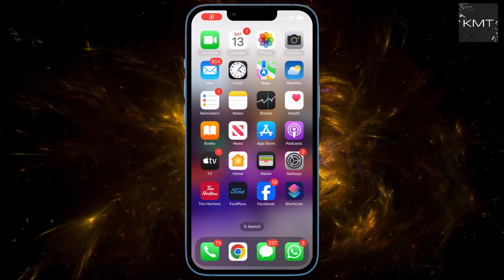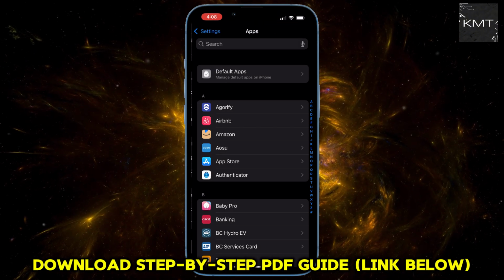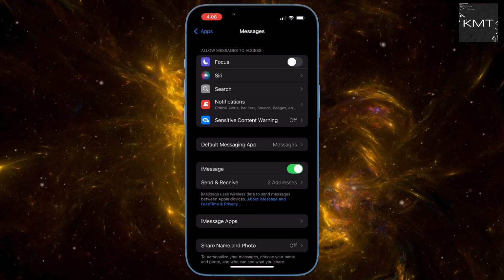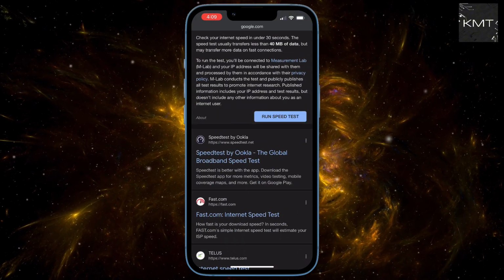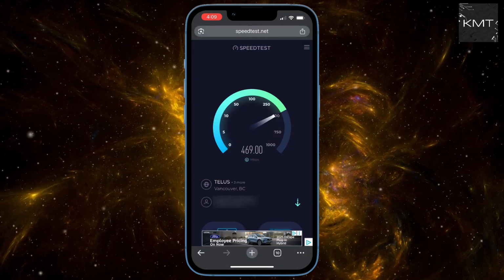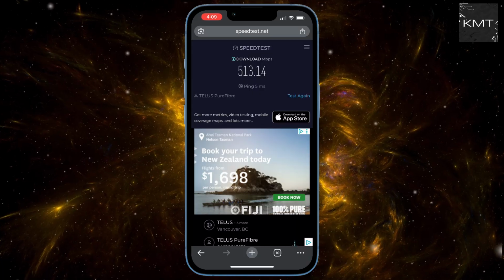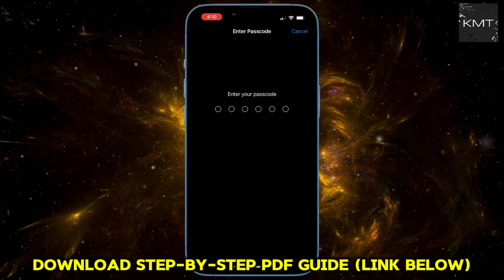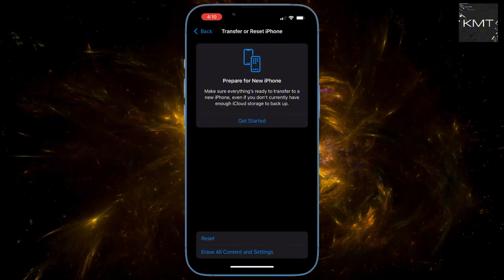How To Fix iPhone Sending Green Text Messages - Full Guide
Are your iPhone text messages sending as green bubbles instead of blue? It's a frustrating problem, but don't worry—you can fix it! In this video, I'll show you exactly how to get your blue iMessage bubbles back and stop those frustrating green texts.

This comprehensive guide covers everything from simple fixes to more advanced solutions. We'll walk through three easy-to-follow methods to troubleshoot your iMessage settings, network connection, and more.

What you'll learn in this video:

Why your iPhone texts are green instead of blue.
The first and easiest step to fix iMessage not working.
How to restart iMessage to get it working again.
Checking your internet connection to make sure it’s not the problem.
The steps to reset network settings on your iPhone without losing data.
Why the problem might be on the other person's iPhone.

This video is perfect for anyone experiencing iMessage issues, green bubble texts, or a broken iMessage connection. If you're tired of your iPhone sending green messages, this tutorial is for you.